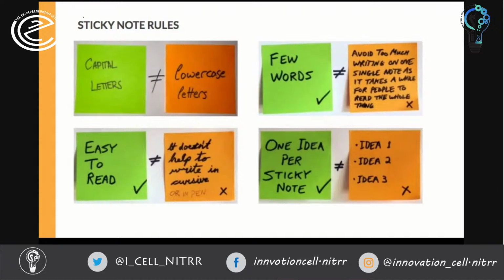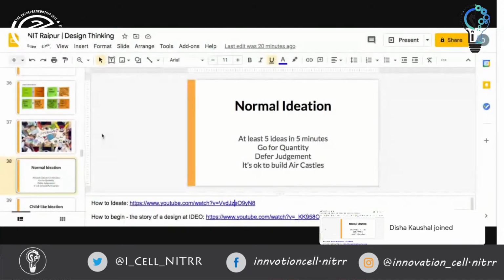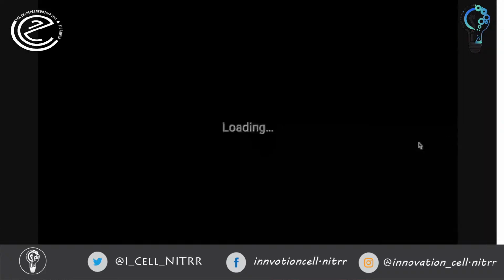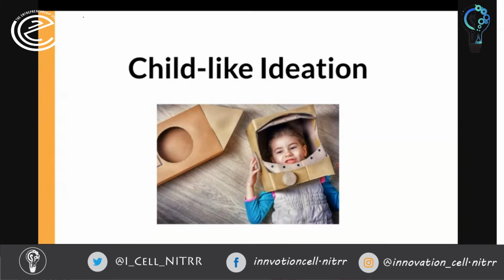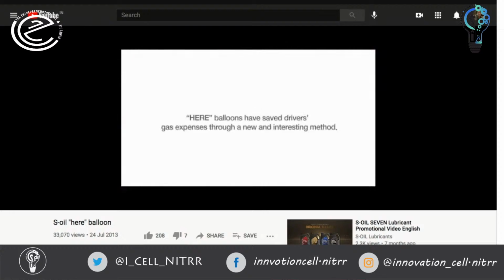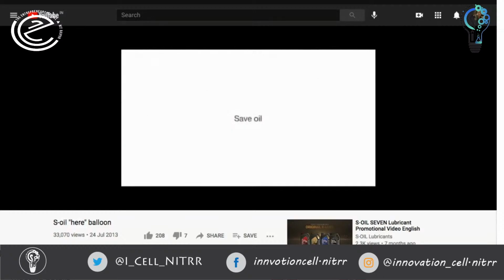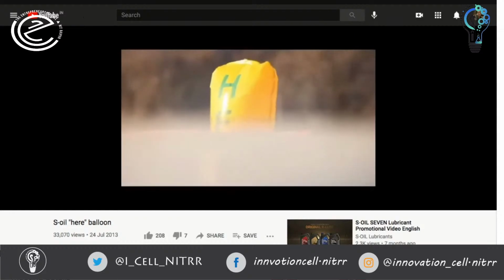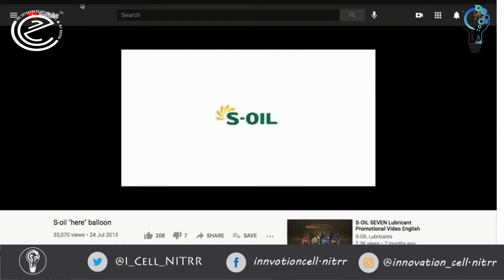DAY 03: Design Thinking Workshop - Disha Kaushal | Innovation Cell and Entrepreneurship Cell NITRR